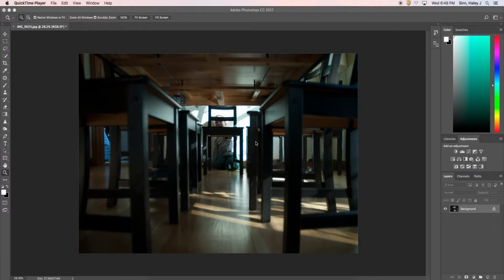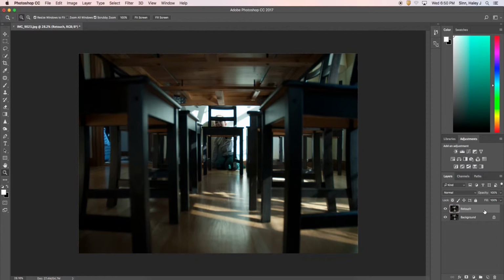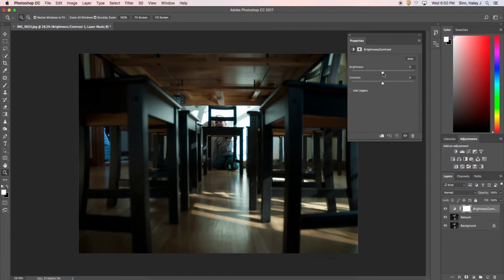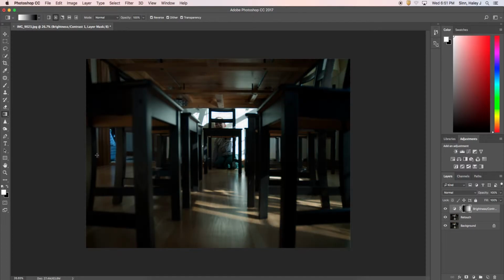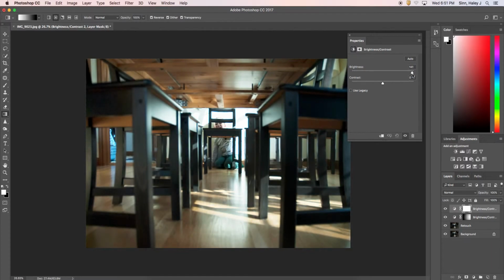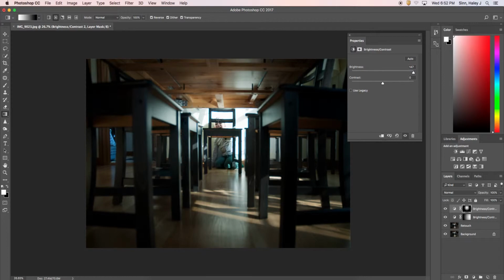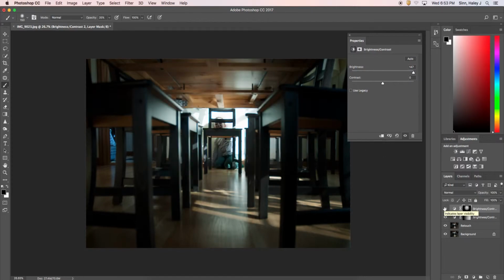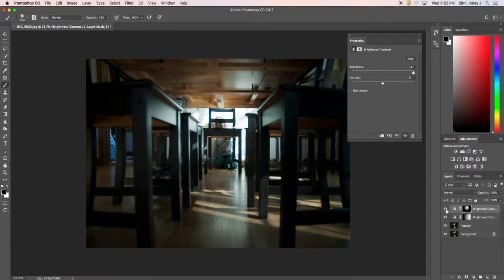Adjusting Light Using Gradient Tool Masks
This video demonstrates how to use the Lighting in your photographs using the Brightness Layer Adjustment with Gradient Tool Masks